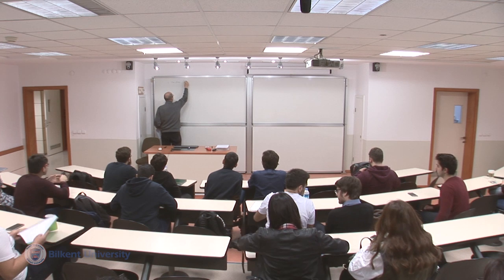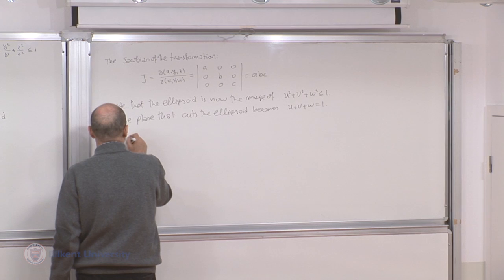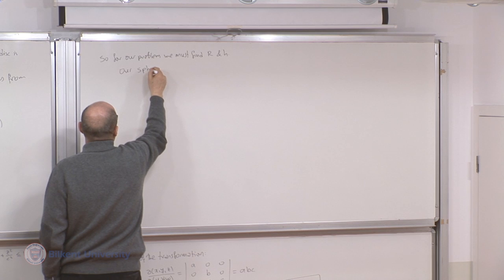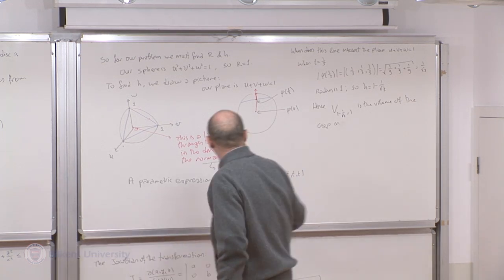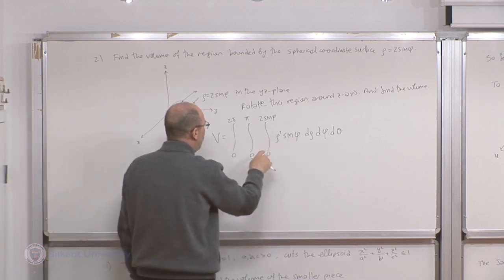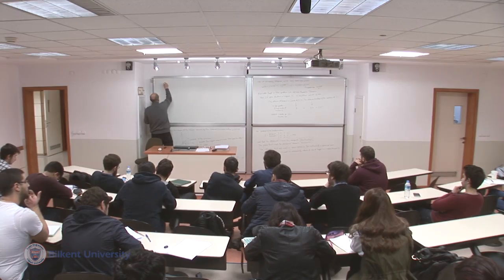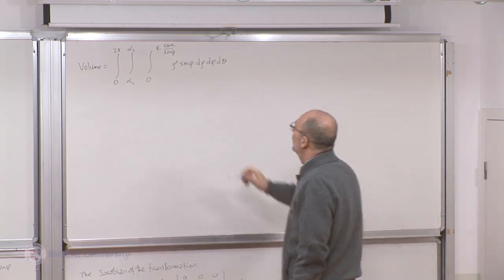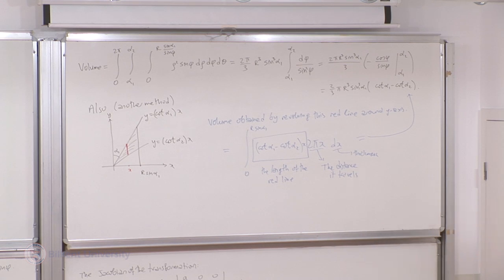Calculus II - Lecture 37 (MATH 102)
Lecture 37: Problems on Multiple Integrals